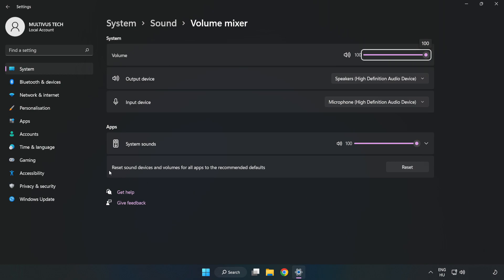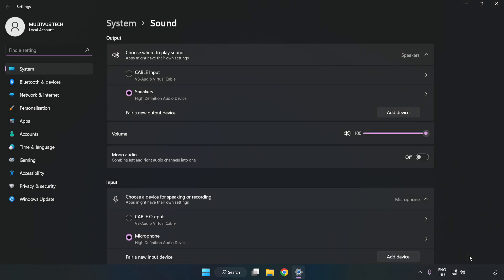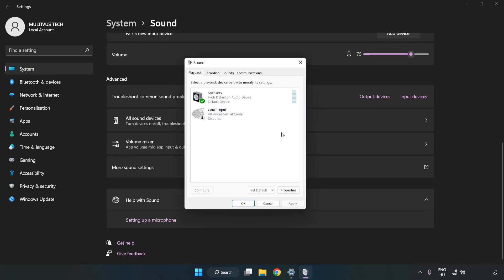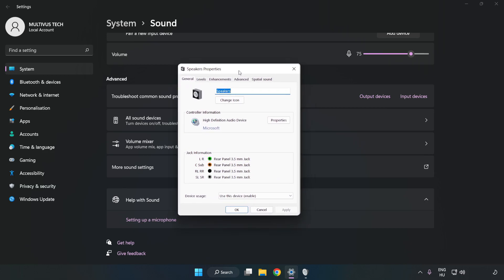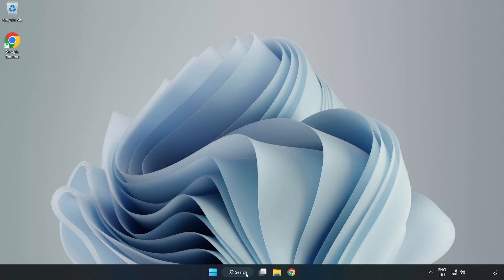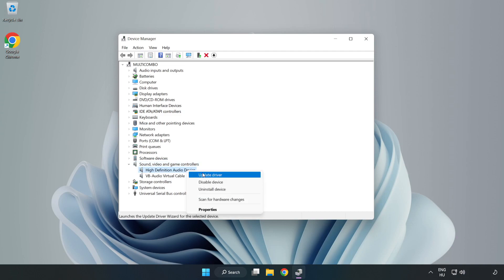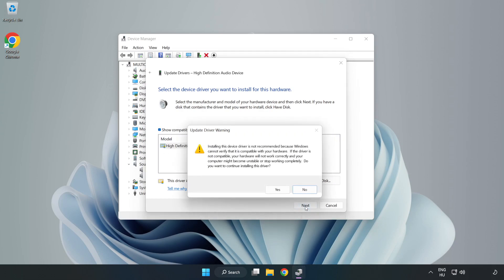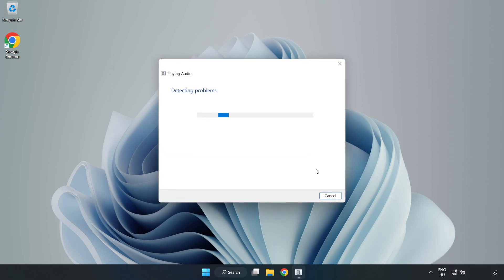How to FIX Resident Evil 2 No Audio/Sound Not Working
I'm going to show How to FIX Resident Evil 2 No Audio/Sound Not Working